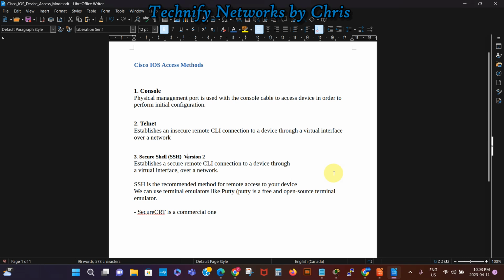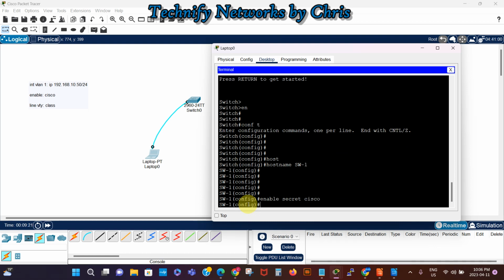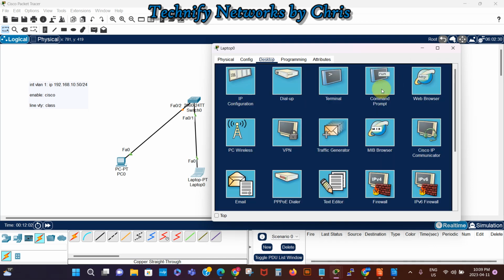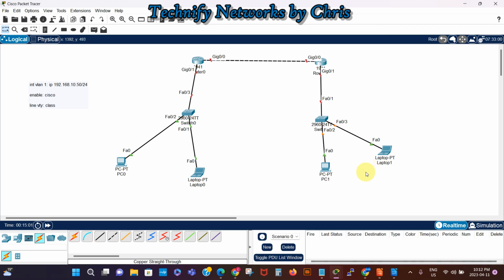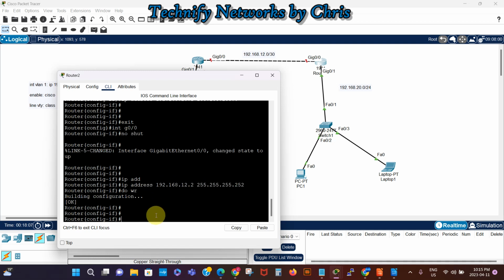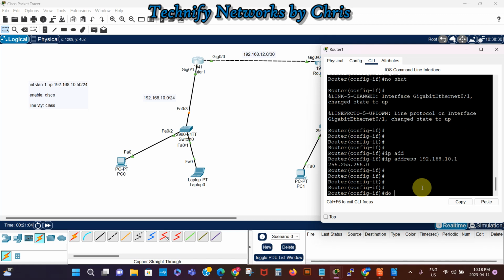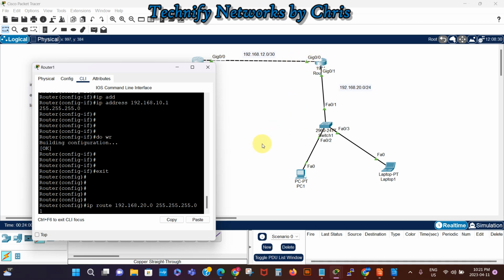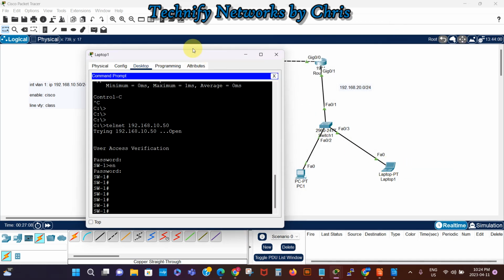How to configure Telnet on Cisco Switch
This video will teach the viewer how to:
-  Use the Console cable for initial configuration
-  Configure Telnet on Cisco switch
-  Basic configuration of Static route
-  Basic IP address assignment on a Cisco Router